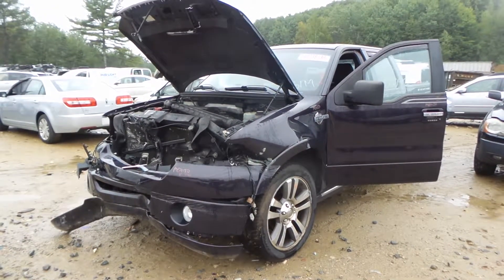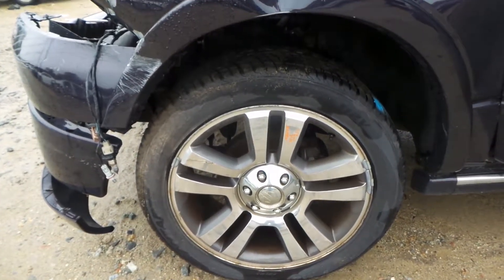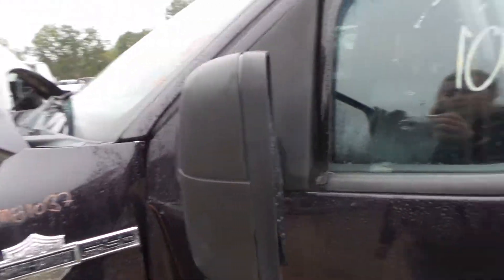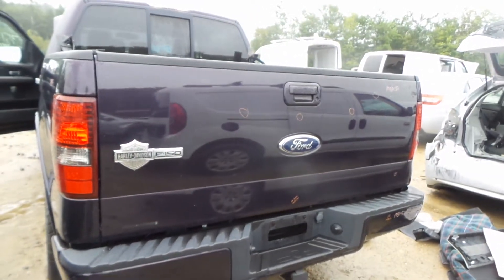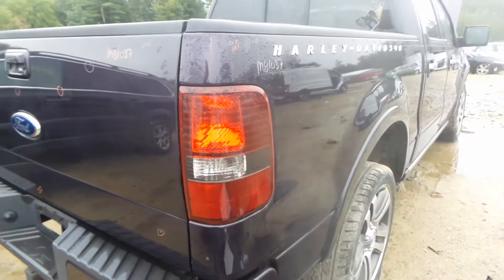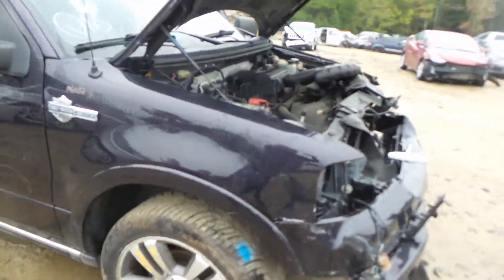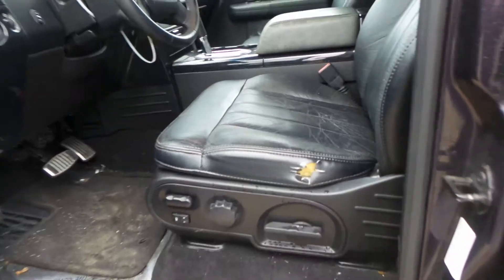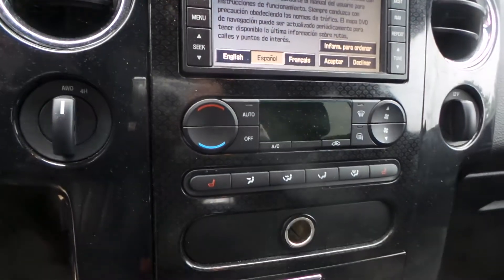Parting Out 2007 Ford F-150 | Stock # M81037